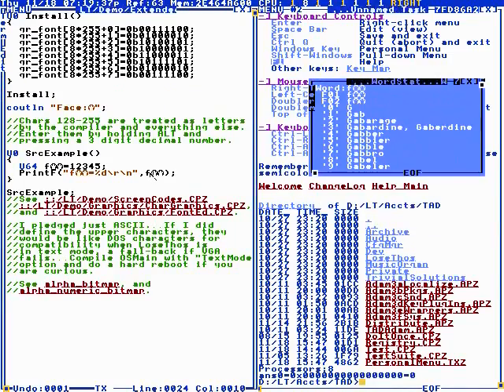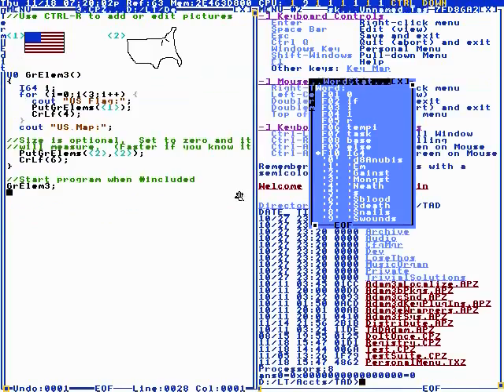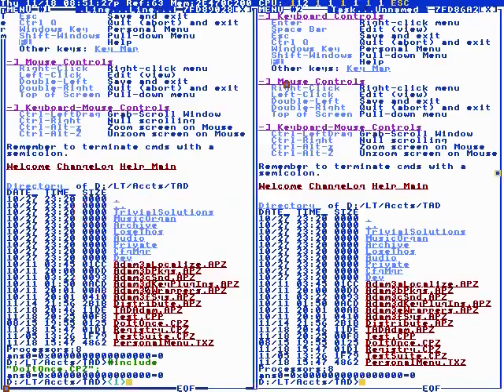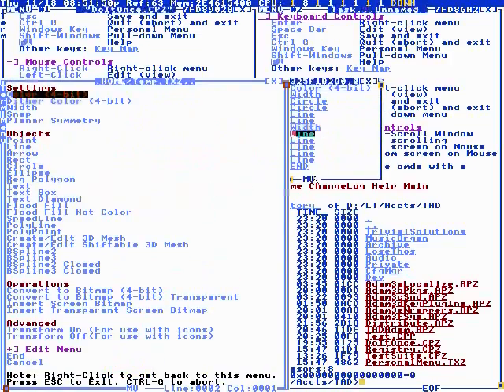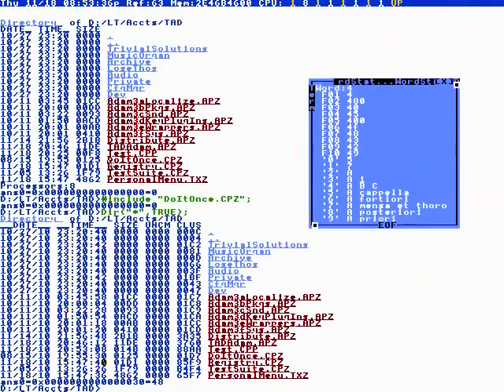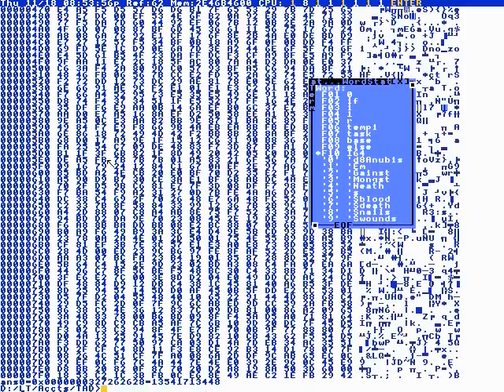Terry A Davis - LoseThos Operating System Demo V6 18 Part 2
From 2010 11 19T08 00 00+00 00   LoseThos Operating System Demo V6 18 Part 2 Ql9yQERcQL4